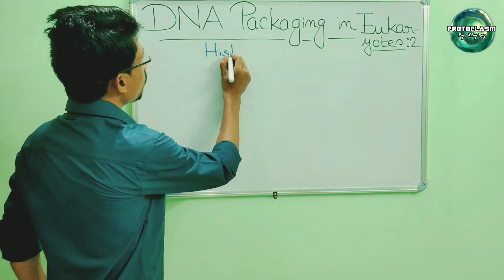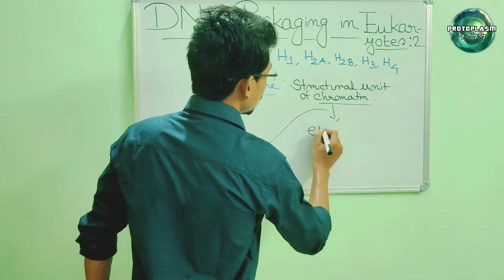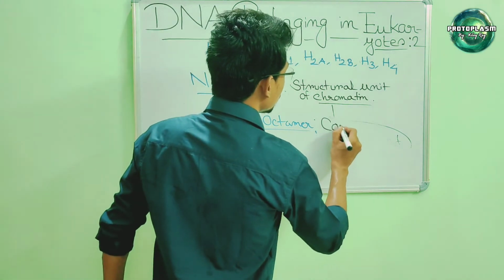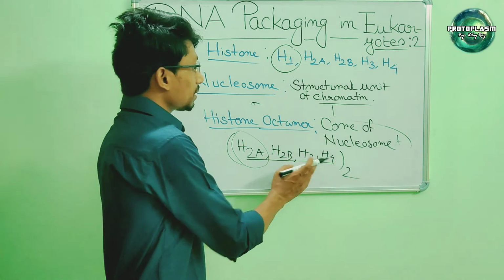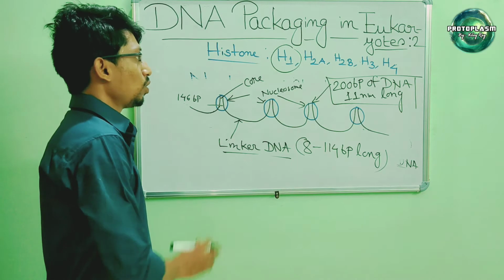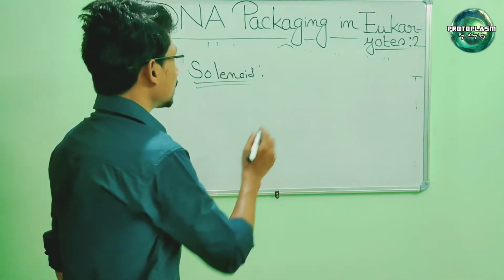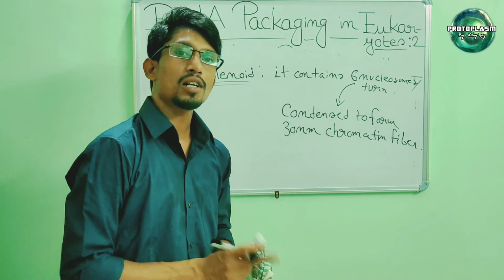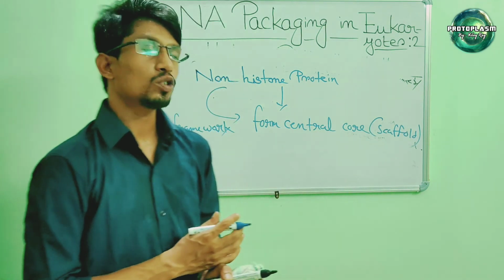DNA Packaging in Eukaryotes (Lecture 2)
for NEET, CSIR NET, SET, GATE, IIT JAM